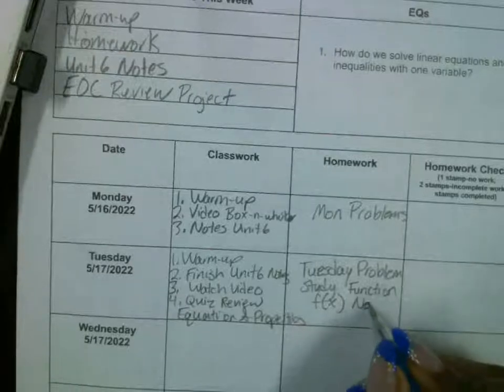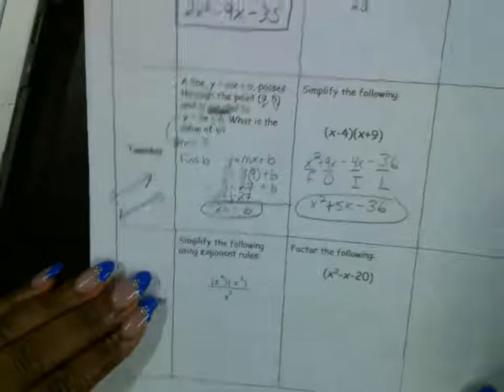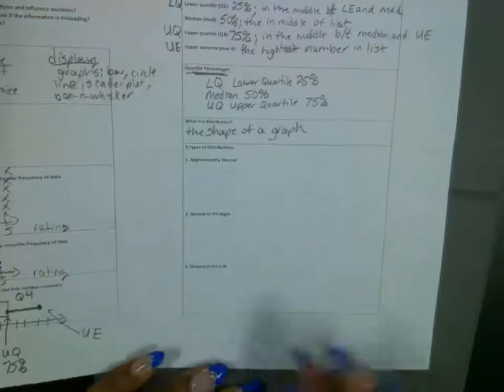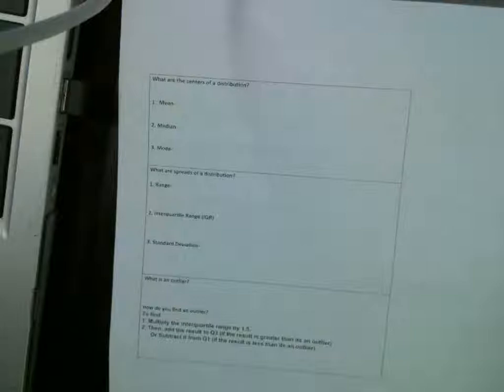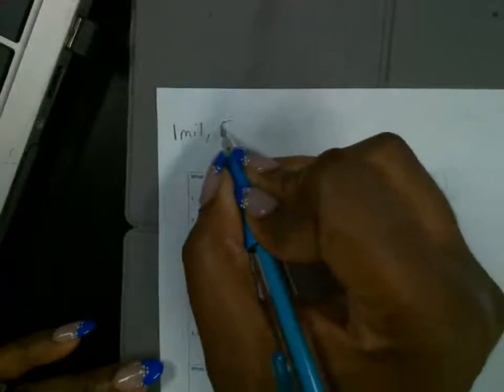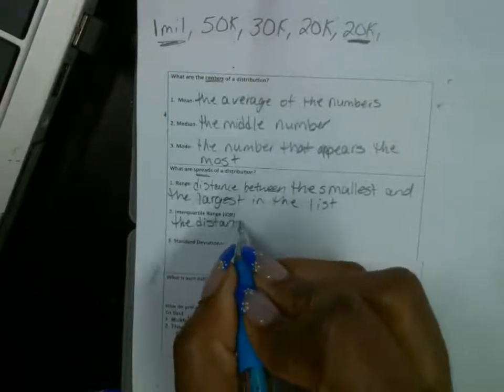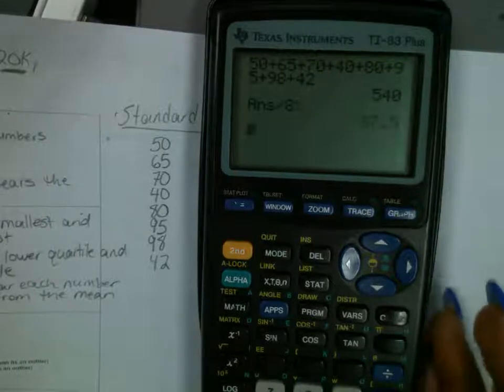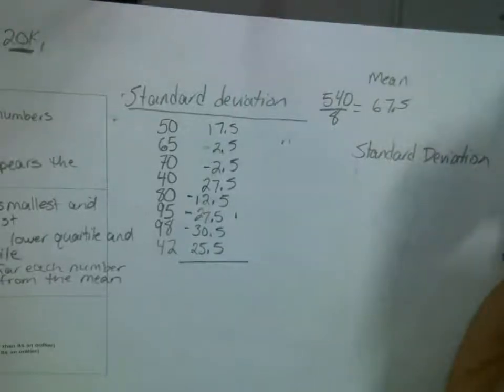Q4W7 M1 Tuesday: Unit 6 Notes